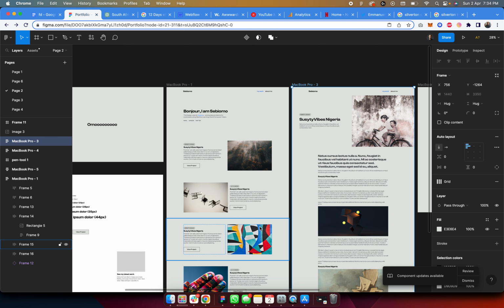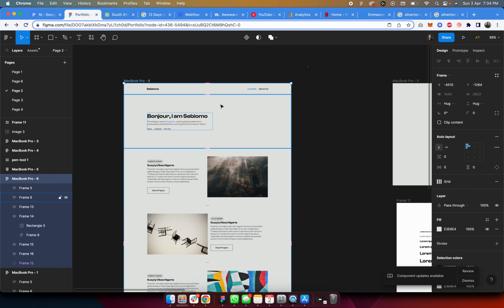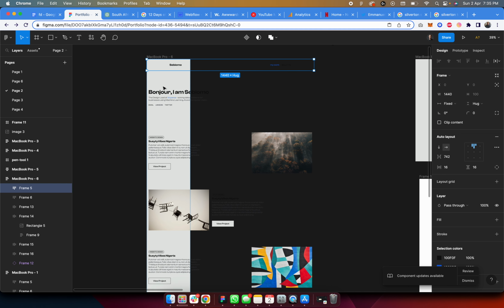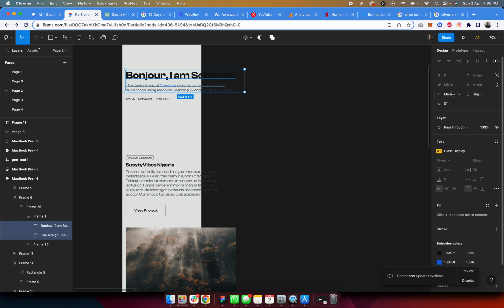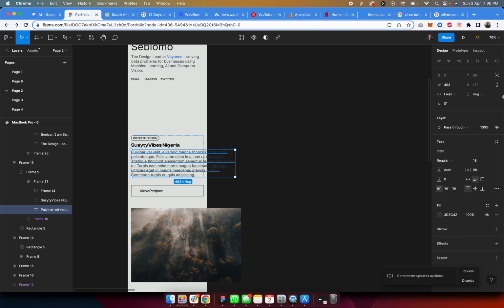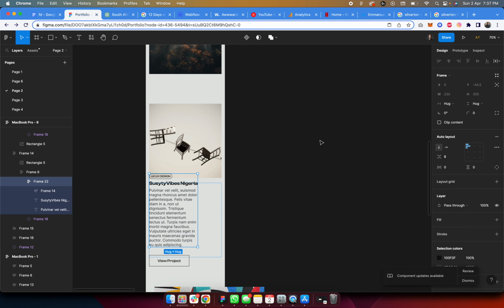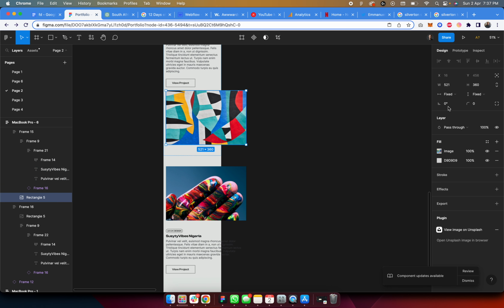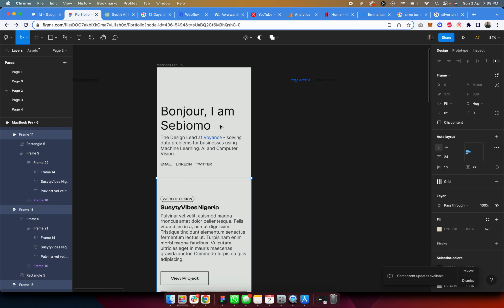A Step-by-Step Guide to Designing a Mobile-Responsive Version of a Desktop Website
This video offers a concise step-by-step guide for designing a mobile-responsive version of a desktop website. With careful planning, prioritization, and adjustments, web designers can create mobile-responsive versions of desktop websites that are visually appealing and easy to navigate on any device.